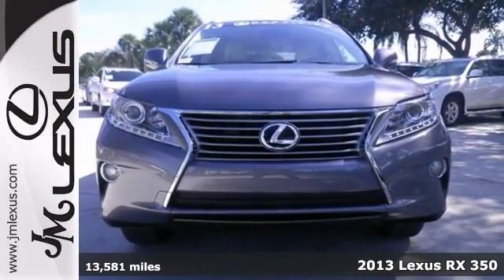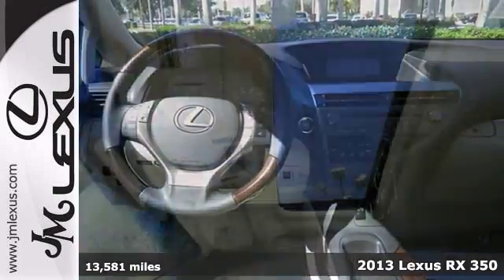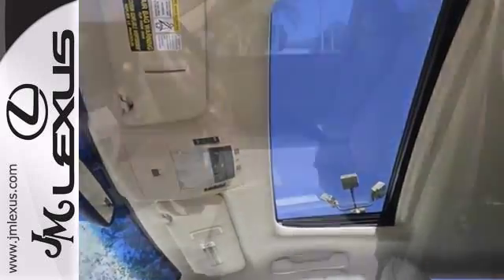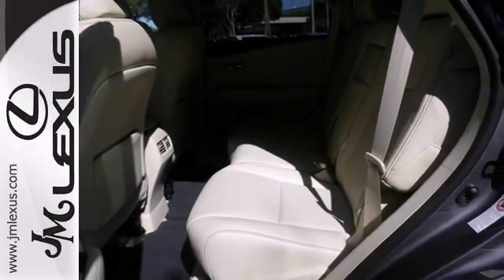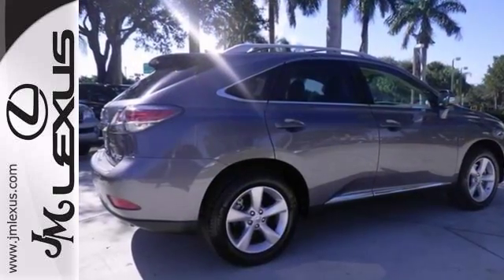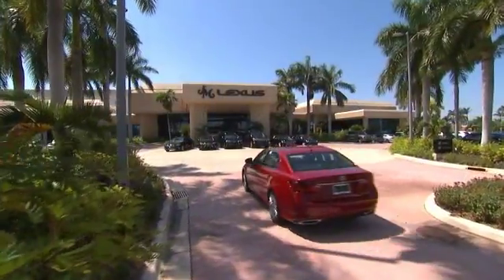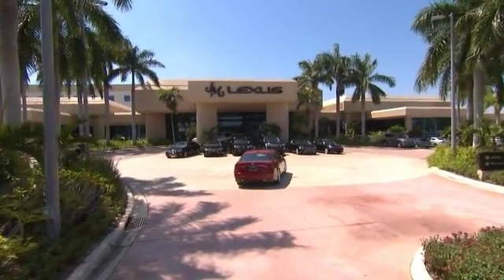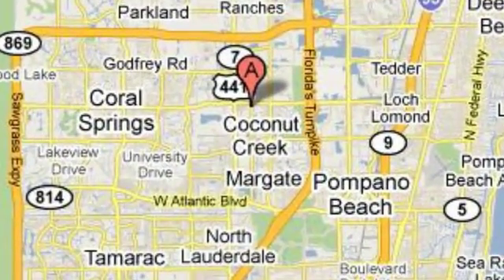2013 Lexus RX 350 Margate FL Ft-Lauderdale, FL 42249A SOLD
Year: 2013
Make: Lexus
Model: RX 350
Engine: 3.5L V6
Transmission: Automatic 6-Speed
Color: Nebula Gray Pearl
Interior: Tan
Mileage: 13581
Stock #: 42249A
!! 1 OWNER / CLEAN CARFAX !! LEXUS CERTIFIED! 3 YR/100K WARRANTY! BUY WITH CONFIDENCE! LEATHER INTERIOR!! POWER MOONROOF / SUNROOF!! BLUETOOTH!! Looking for an amazing value on a great 2013 Lexus RX? Well this is IT! From the looks of it I'd say This SUV has been garage kept and babied regularly. We should all be so lucky.

Address:
5350 W Sample Rd